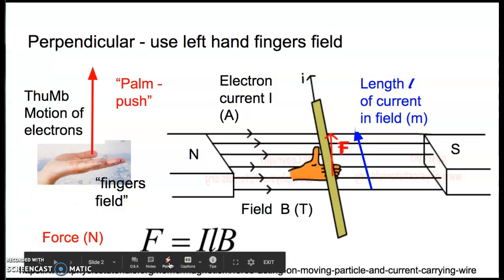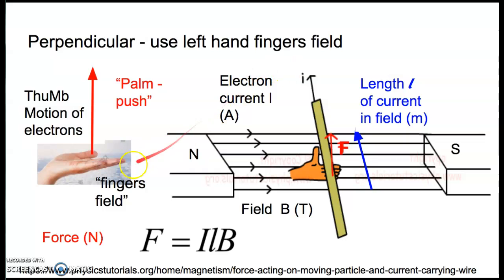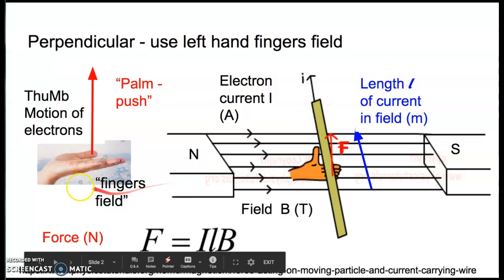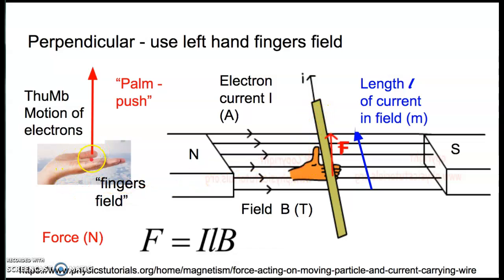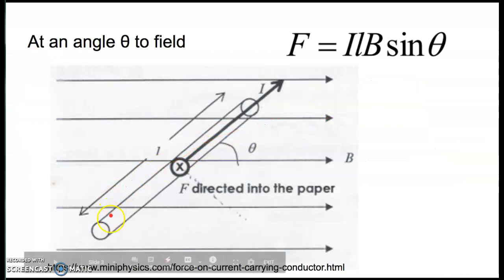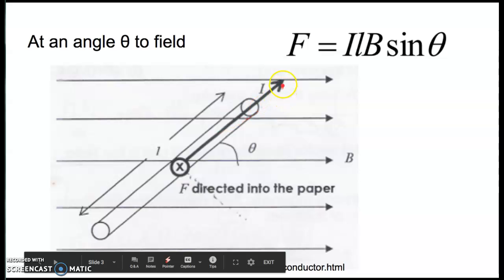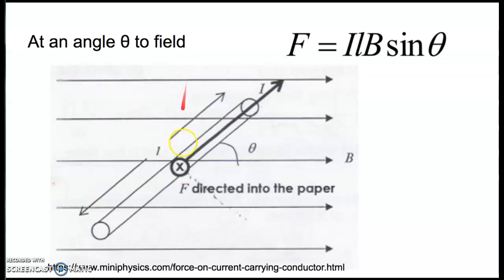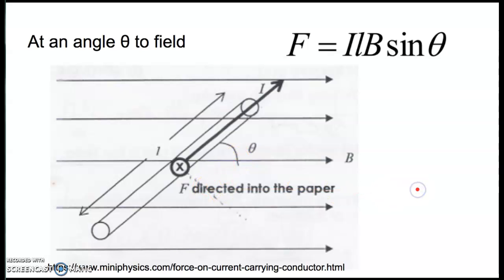Force on current carrying conductor